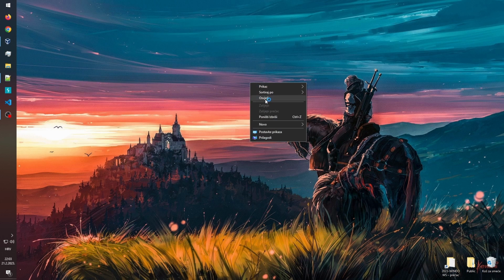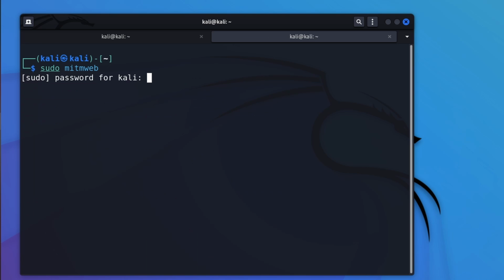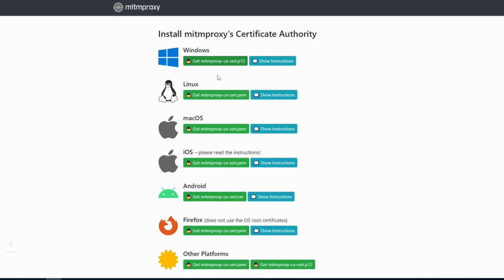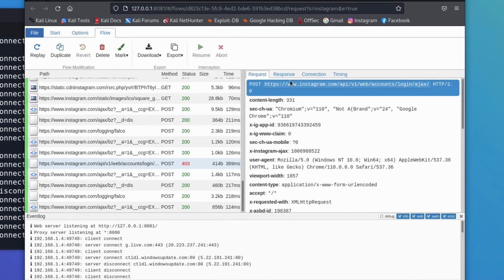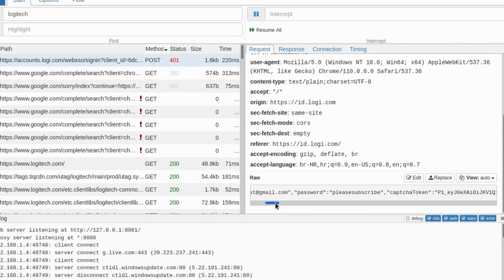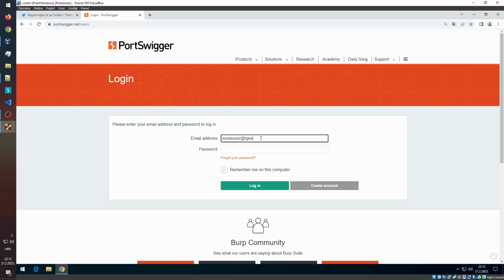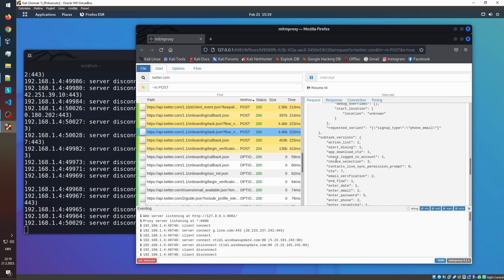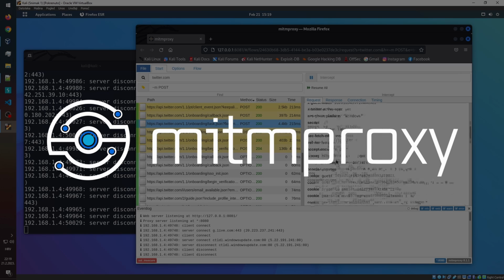🔥 Capturing HTTPS Traffic and Viewing it in PLAIN TEXT with MITMProxy 🔥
🌧 Today I'm showing you probably the best way today to capture HTTPS traffic and see EVERYTHING in plain text (decrypted).  🌧
The method isn't flawless, but is very close to perfection and definitely amazing. I use it for malware analysis and so can you (or for your redteam ops).

👨🏽‍🎓 TIMELINE:
0:00 2:05 - Preparing for the Attack-execution
2:06 4:32 - Attack-execution (MITMPROXY)
4:33 5:00 - Wrap up